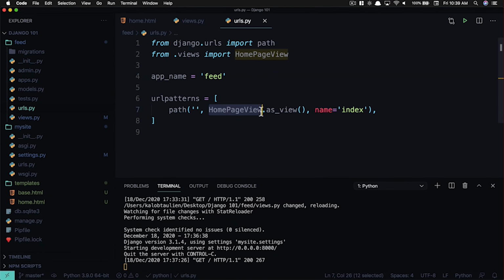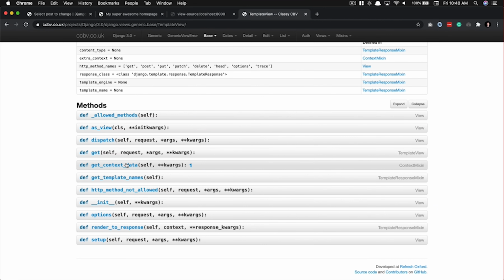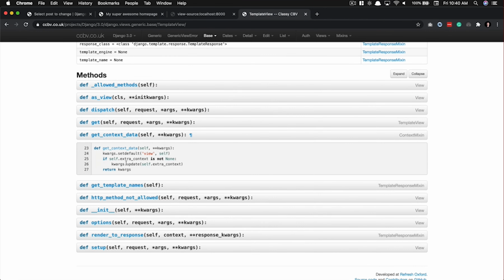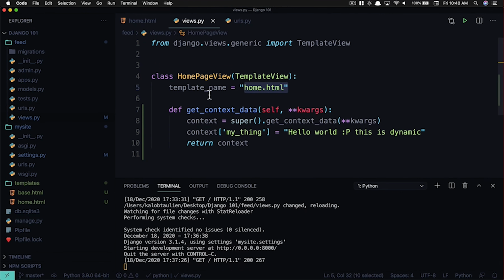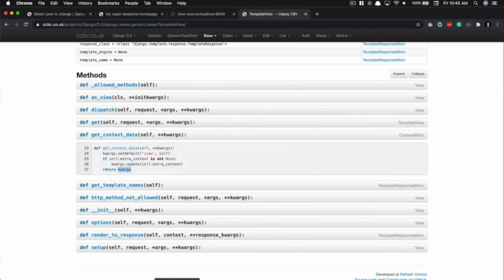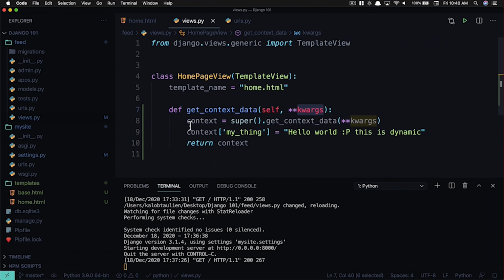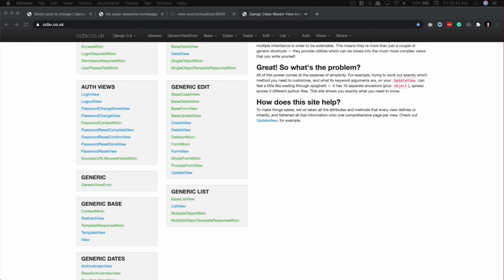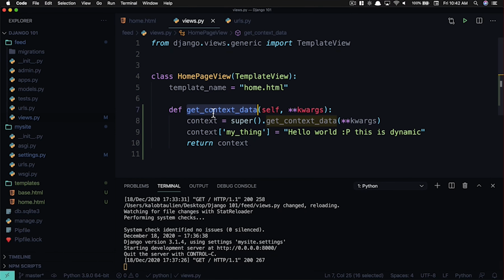Make Money With Django: Episode 20